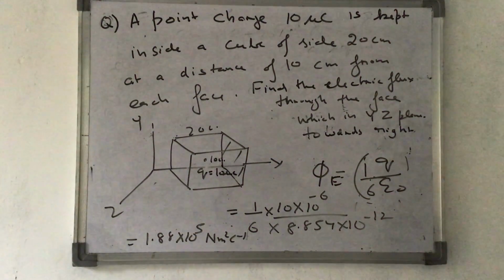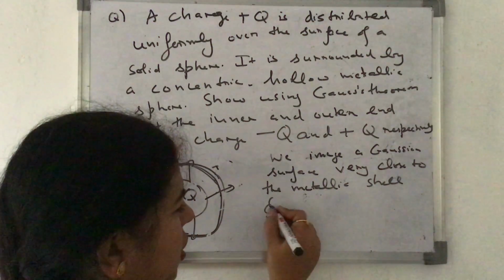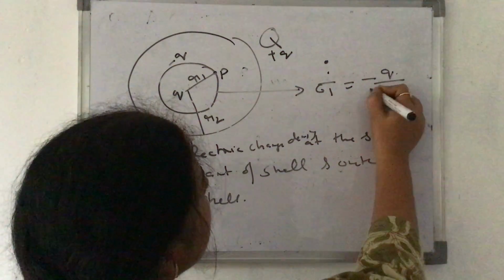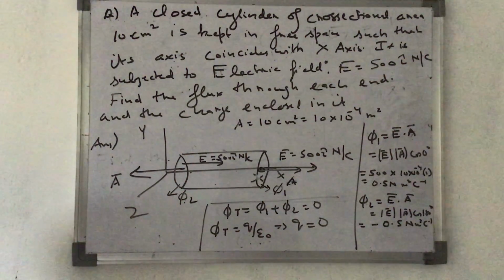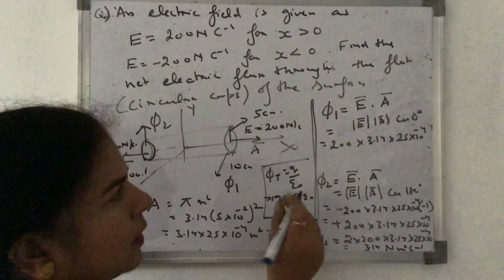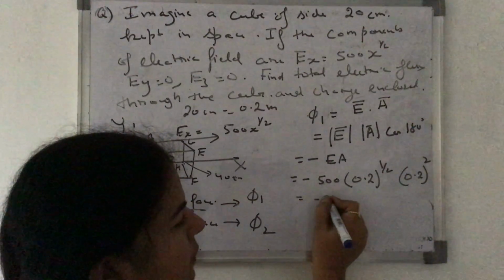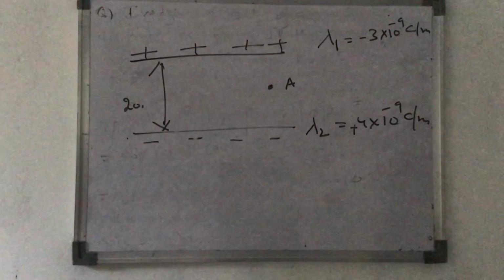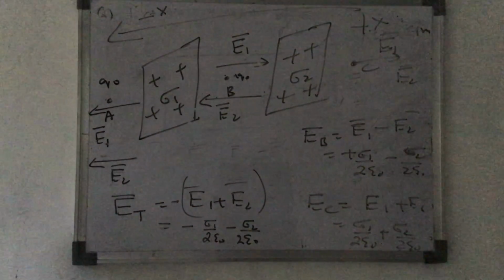ELECTROSTATICS 11 Numericals BY NIDHI MA’AM M.Sc Physics (Delhi University)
Imparting Quality Education. Ideal for concepts of competitive exams and boards.